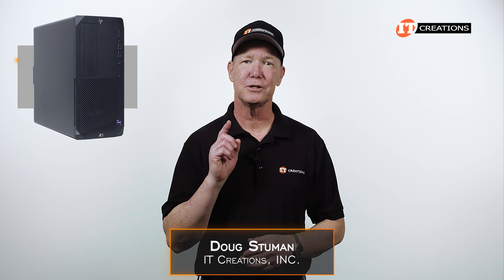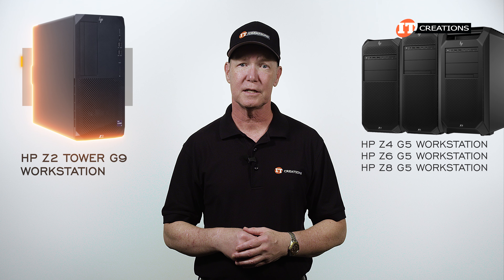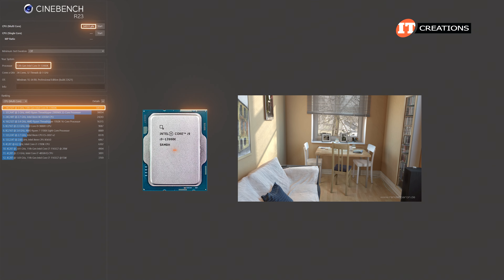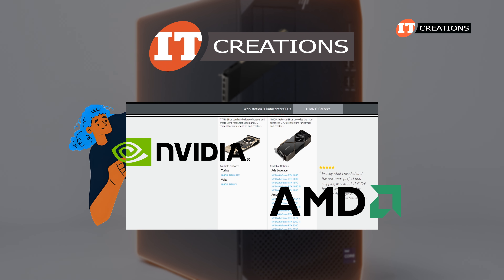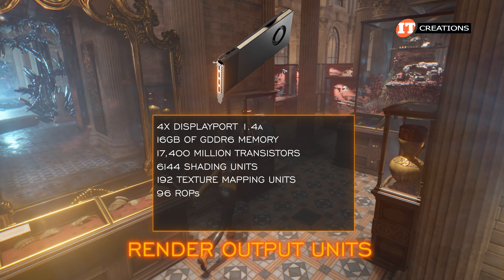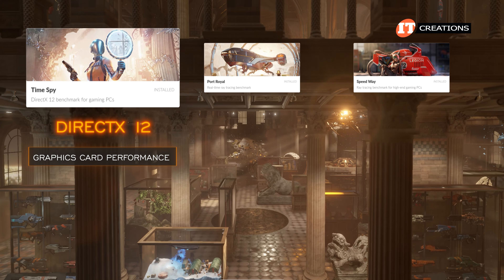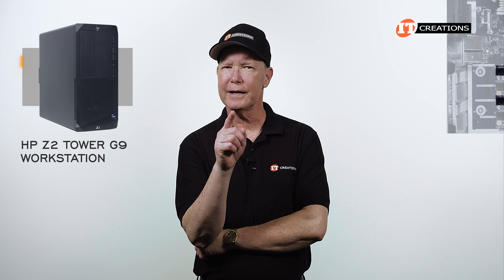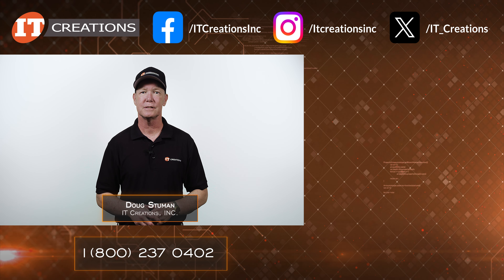Benchmarks Intel Core i9-13900k and NVIDIA RTX A4000 - HP Z2 Tower G9 | IT Creations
Hello again! As promised, we did some quick benchmarks using the HP Z2 Tower G9 workstation outfitted with a 13th generation Intel Core i9-13900K processor and the integrated HD Graphics 770 module for monitor support. To make it interesting, we installed an NVIDIA RTX A4000 GPU to see what kind of performance we could get. Spoiler alert we didn’t get any benchmarks off the HD Graphics 770 module because it would not play any of the standard 3D Mark benchmarks. Such is life…

We didn’t do any elaborate tests on the processor or the GPU just the standard Cinebench and 3D Mark applications. You know, Time Spy, Port Royal, and Speedway. Like I said in the initial review of this system, which you can see here (link below), it is not super powerful like the… Watch the video!

Visit IT Creations for servers, professional workstations, CPUs, GPUs, memory, storage and a host of other components. We also do custom configurations with Intel and AMD processors!